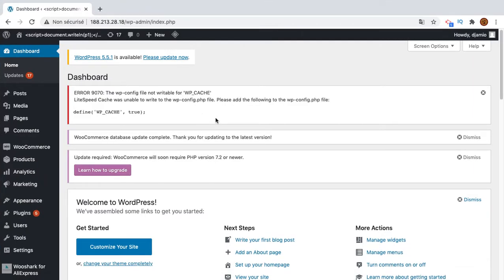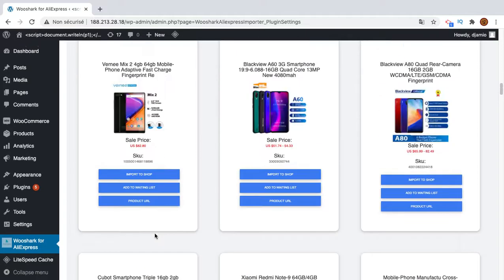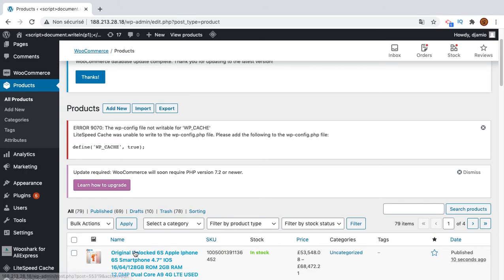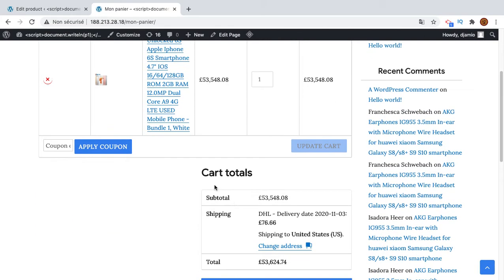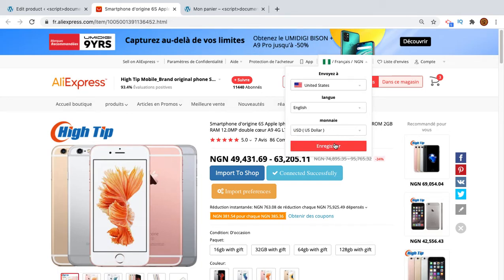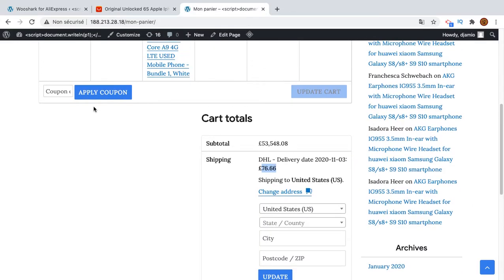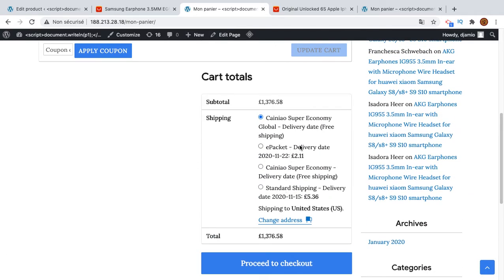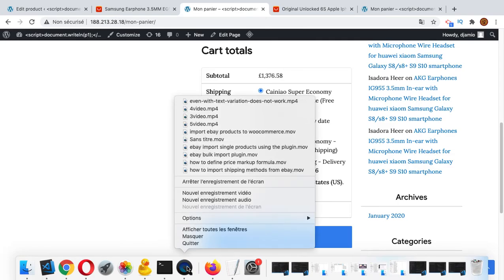ALIEXPRESS to WOOCOMMERCE dropshipping - Import shipping methods and cost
Import shipping methods and cost
ALIEXPRESS to WOOCOMMERCE
ALIEXPRESS to WOOCOMMERCE dropshipping

how to import and configure shipping methods from aliexpress on your store woocommerce